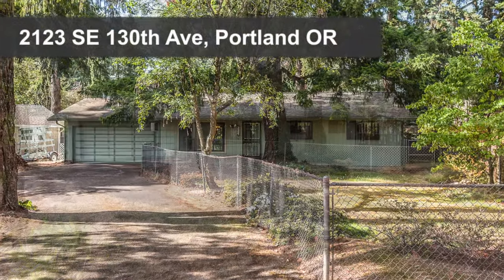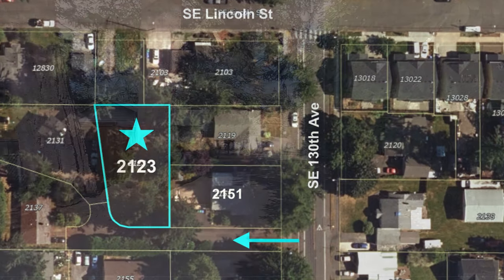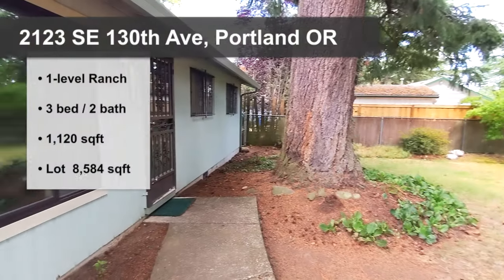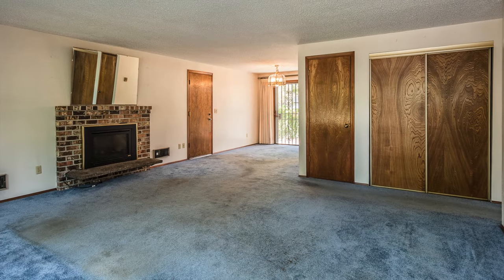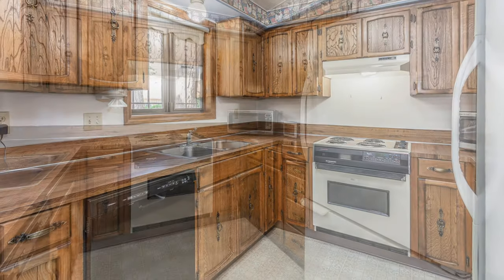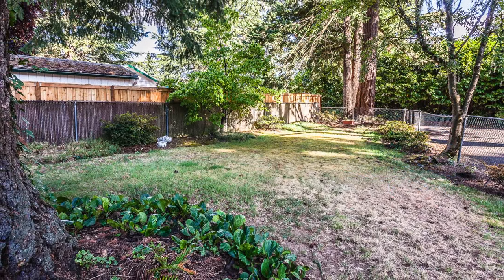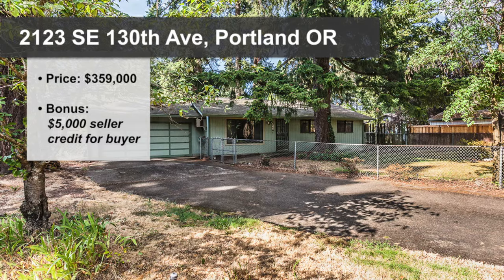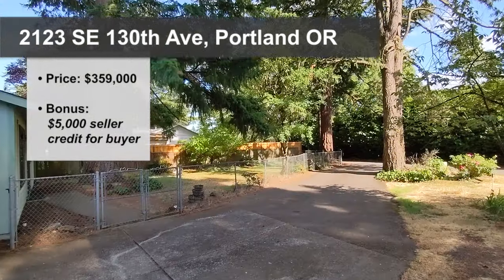Home For Sale - 2123 SE 130th Ave, Portland OR 97223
SOLD - Affordable, Secluded Ranch Home
2123 SE 130th Ave, Portland OR 97223
3 bed | 2 bath | 1,120 sqft | Built 1978
Offered at $359,000 with $5,000 seller
MLS#:  21082584
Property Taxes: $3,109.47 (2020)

Don’t miss this chance to live on a secluded flag lot in SE Portland.  Conveniently located approximately 5 blocks south of David Douglas High School, and just a stone's throw from Lincoln City Park.  This ergonomic ranch may be a perfect starter home, or for someone looking to downsize to one-level.  It is in good shape and only in need of light esthetic updates.  The living room is spacious, has a natural gas fireplace, and flows into the dining room with sliding doors to the backyard.  The kitchen is original, but in great condition, with a built-in range and dishwasher.  The primary bedroom is also generously sized and has an ensuite bathroom with walk-in shower. Tankless, natural gas water heater. Both front and back yard are entirely fenced, ideal for dog owners. Oversized garage with plenty of room for one vehicle and loads of storage.

4111 SE Woodstock Blvd, Portland OR